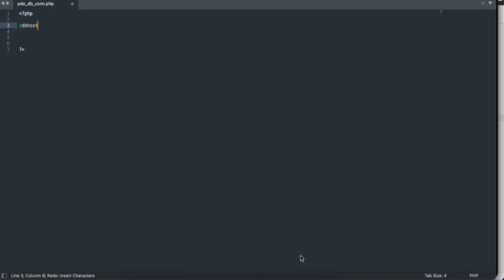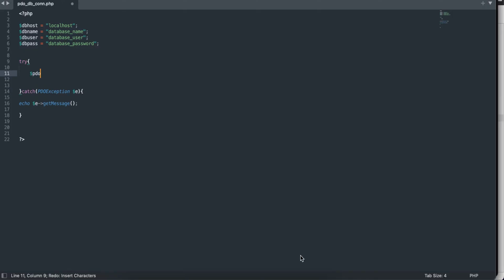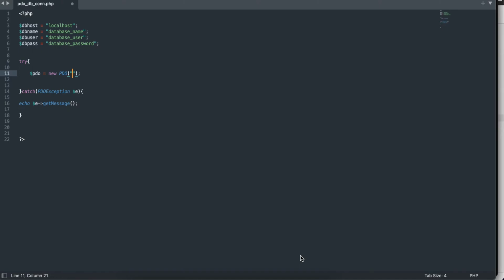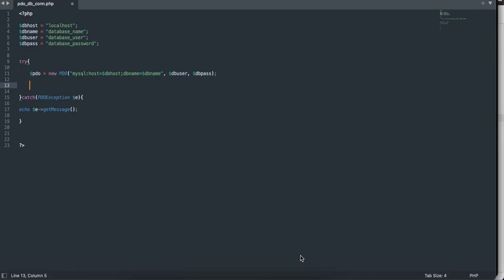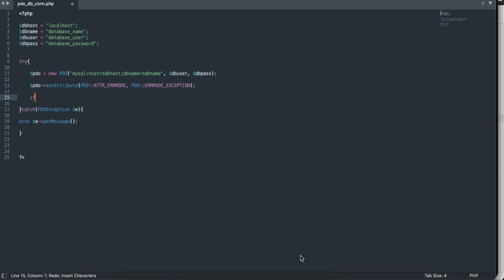PHP Connecting to MYSQL database with PDO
In this video, we shall be talking about how to connect to the MYSQL database with PDO. Here is the link to get the full code of the tutorial and solutions to likely errors